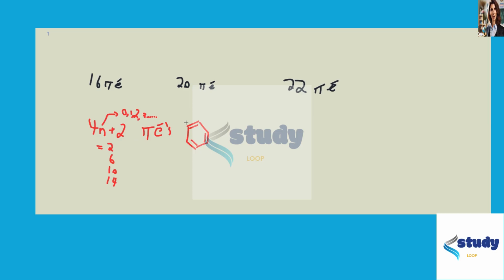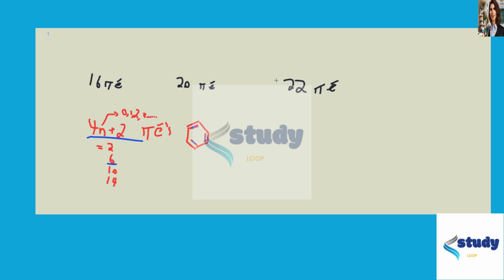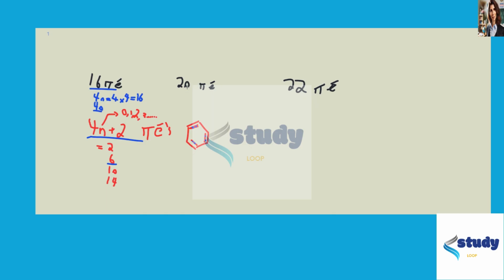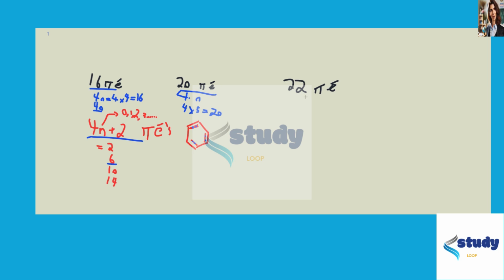[Chemistry] Would [16]-, [20]- or [22]-annulene be aromatic if each ring is planar?